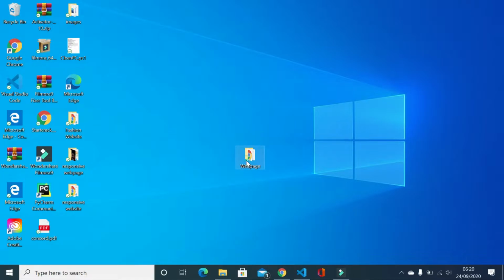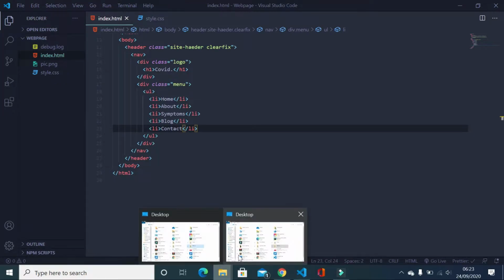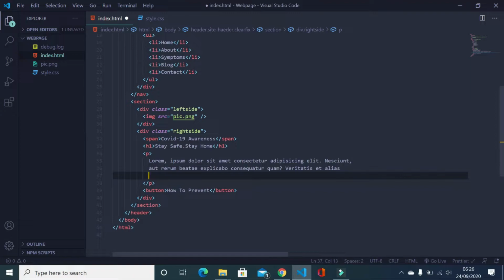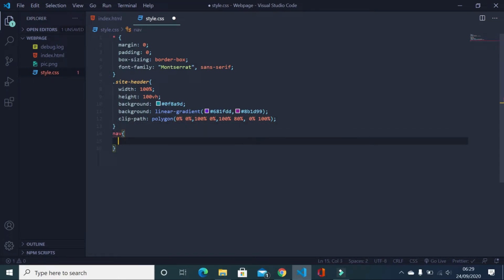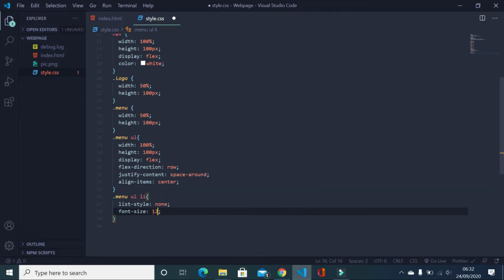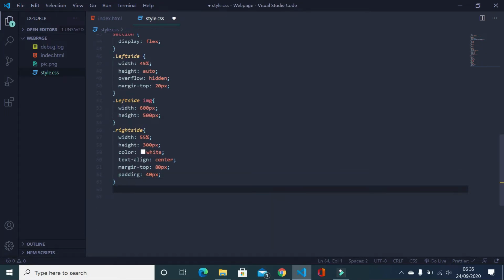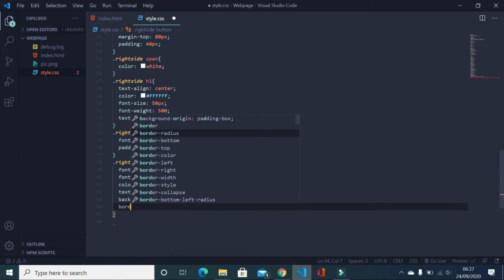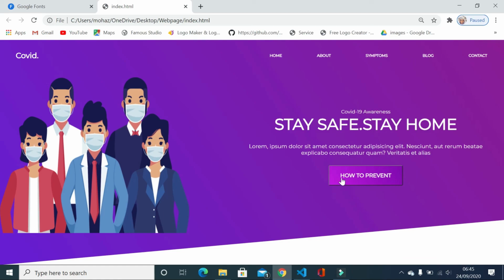How To Make A Responsive Website Step By Step Using HTML CSS | Covid-19 Website Design Tutorial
Learn How To Make  Website Using HTML And CSS Step By Step | Learn To Make Responsive  Website Home Layout Section using html and CSS3.

html tutorials